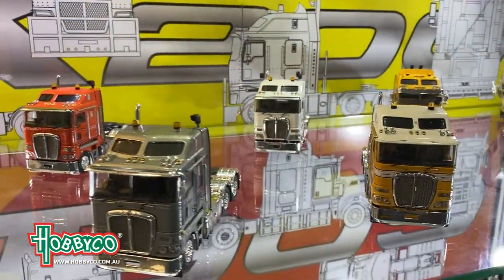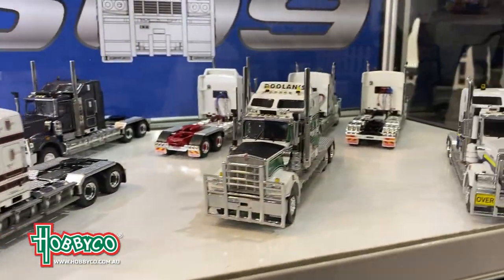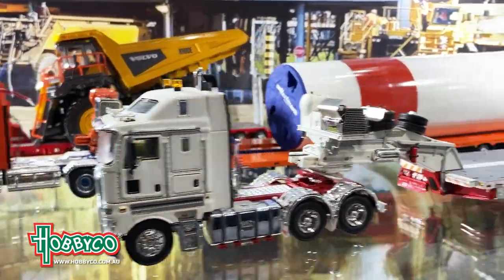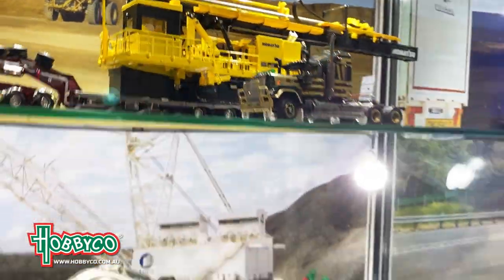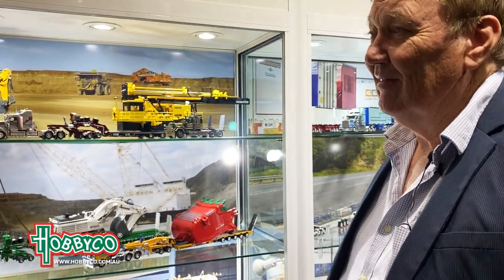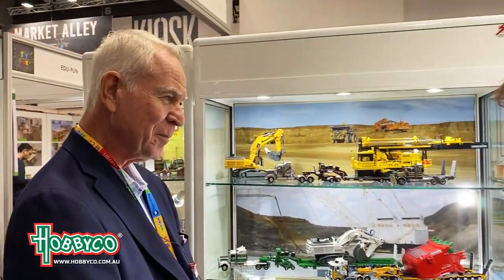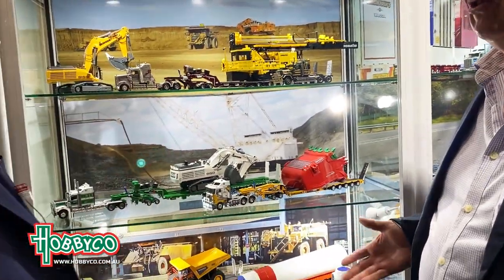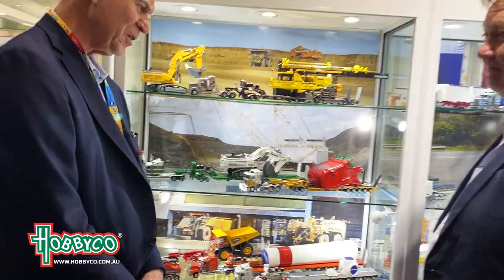[Coming Soon] Drake Collectables @ Melbourne Toy & Hobby Fair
This week, the Hobbyco team attended Toy & Hobby Fair in Melbourne.
Big Mike met with Bruce Hay from Drake Collectables to learn about the company's history and get an overview of their awesome 1:50 scale diecast model trucks & trailers. Check out the interview below. 🚛
Drake Collectables will be coming to Hobbyco soon. Lets us know the trucks and trailers you'd like to see in store.